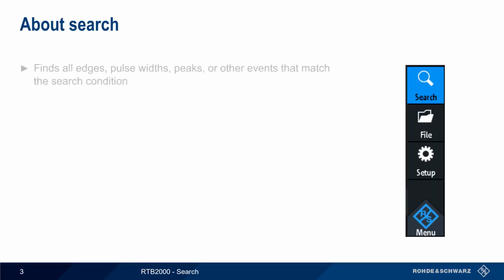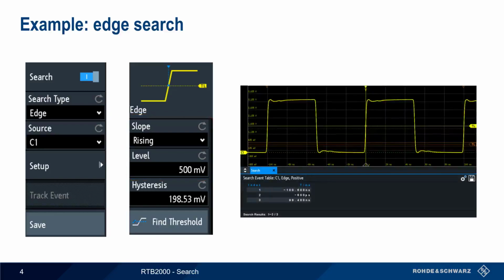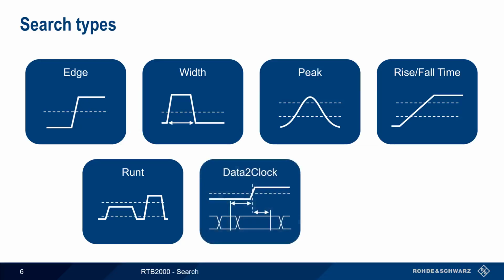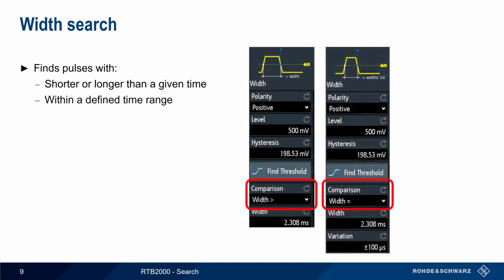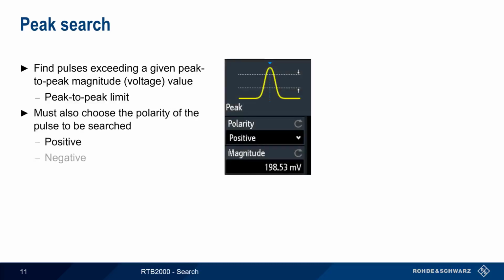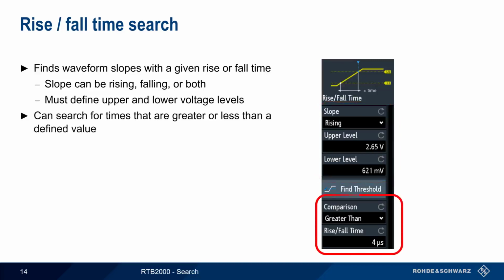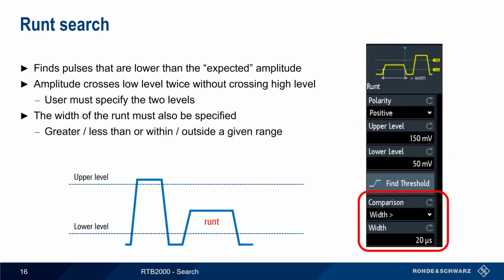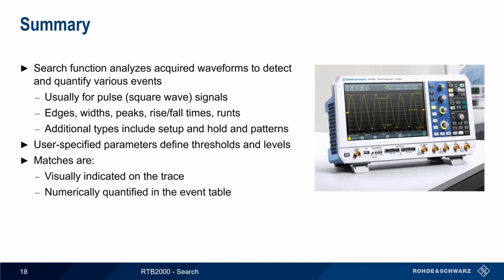Getting Started with the RTB2000 - Search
This video explains how to use the search function on Rohde and Schwarz RTB2000 series oscilloscopes

Timeline:
00:00 Introduction
00:12 Suggested viewing
00:28 About search
01:07 Example: edge search
01:47 Results after stopping
02:17 Search types
02:45 Edge search
03:15 Edge search example
03:31 Width search
04:07 Width search example
04:31 Peak search
04:51 Peak search example
05:04 Peak search example (negative peak)
05:18 Rise / fall time search
06:04 Rise/fall time search example
06:25 Runt search
06:51 Runt search example
07:08 Summary